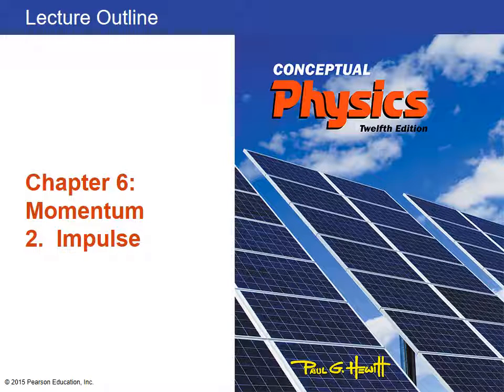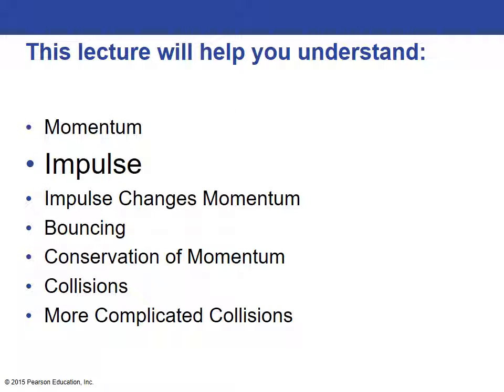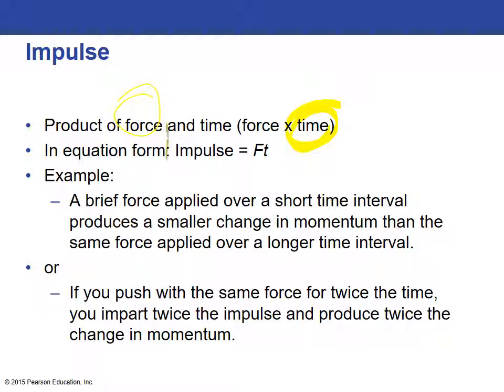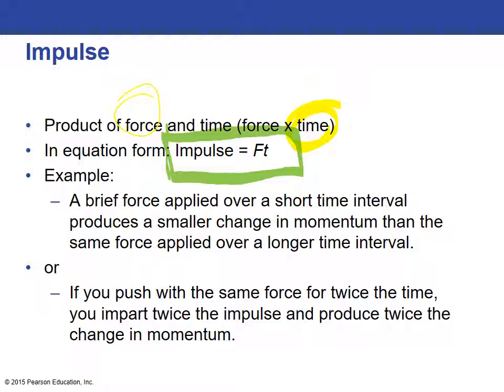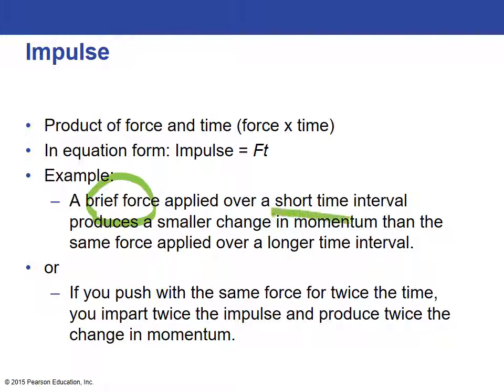Chapter 6 - 2